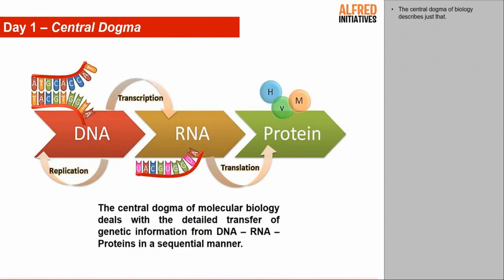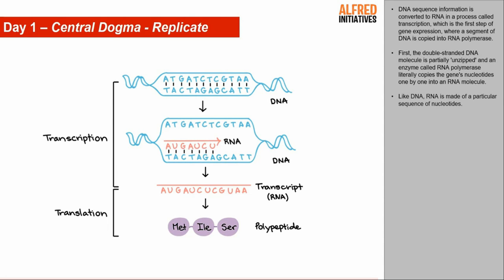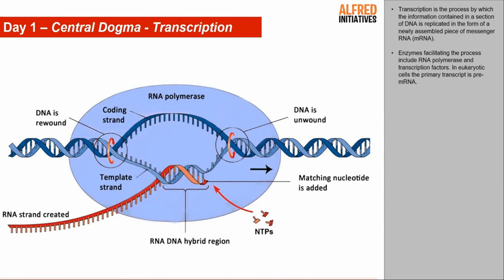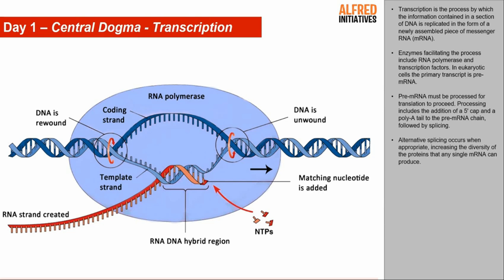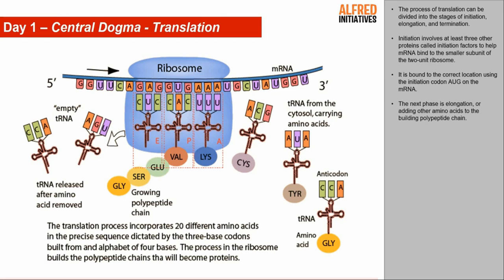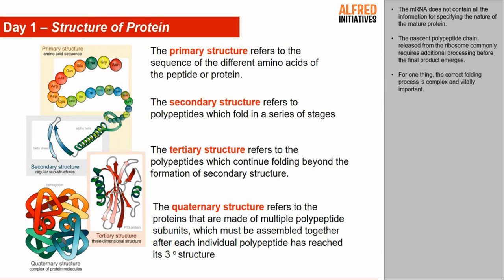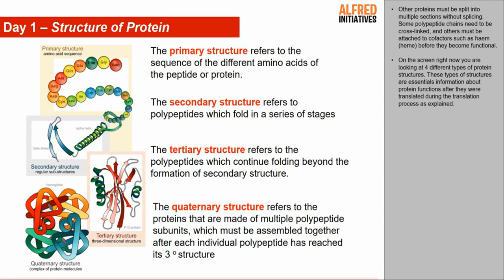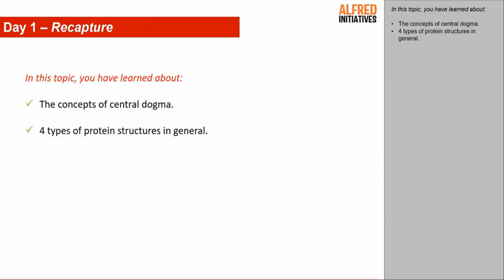Bioinformatics Part 1